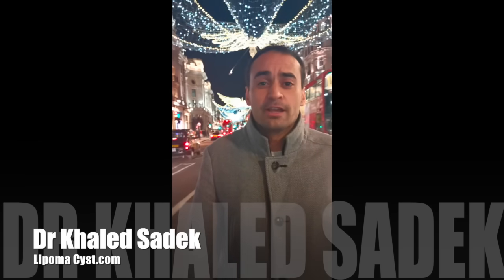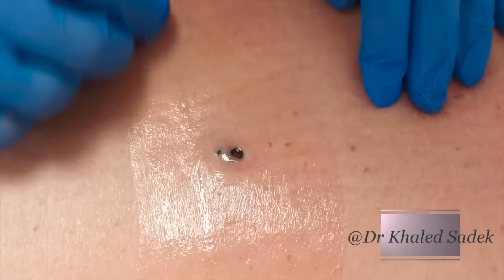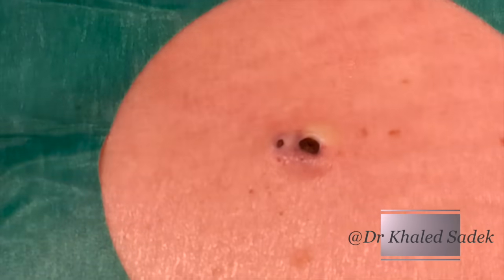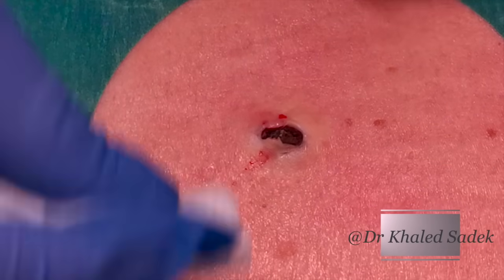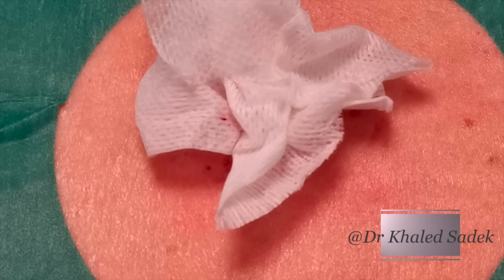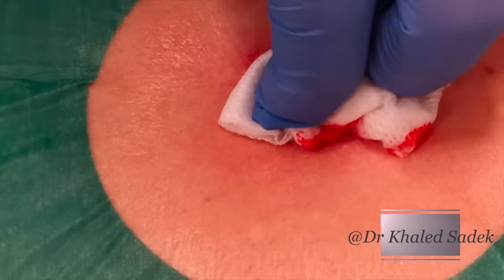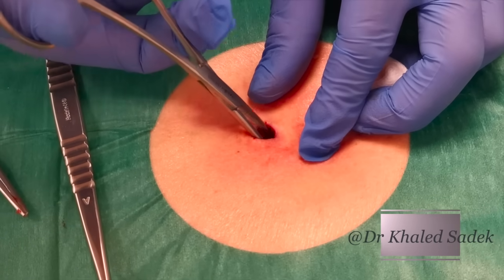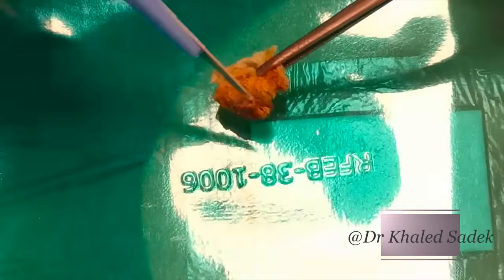Massive 3 year old Blackhead finally comes out. Dr Khaled Sadek. LipomaCyst.com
US Amazon Shop Dr Khaled Sadek: All you skin care needs

UK Amazon Shop Dr Khaled Sadek:

Dr Khaled Sadek removes  a deep back head on the back which has been there for many years. These are common and are known commonly on the face and back. They are removed from our cyst removal clinic in London.

An epidermoid cyst is a non-cancerous growth commonly found on the skin of the face or neck, but can occur anywhere on the body. Just as its name suggests, these cysts occur as a result of epidermal cells, cells from the top layer of your skin a.k.a the epidermis, overgrow in a confined space. The buildup of these cells under the skin results in a “cheesy” consistency and often a pungent odor! Epidermoid cysts  are typically harmless and have no symptoms, but people often seek removal due to the appearance of the bump or because the cyst has become inflamed or ruptured. If you have a ruptured cyst you may notice, sudden redness, pain, swelling, and heat around the area, all of which can lead to an abscess forming. Surgically removing the cyst can cure the area, but the entire cyst sac and all of its contents need to be removed to ensure the cyst won’t grow back!

NEW HEALTH CHANNEL
Dr Khaled Sadek : Uncut